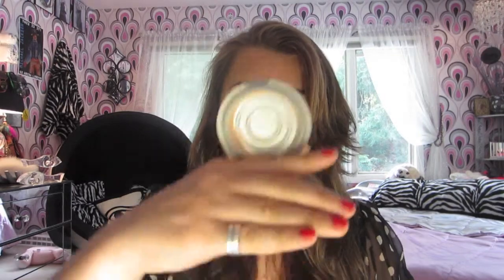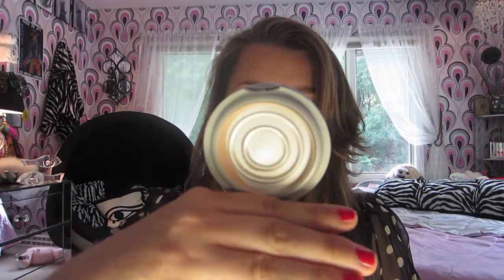❤ Products For Oily Skin ❤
OPEN ME!! :)

Hallo. This is a basic informational video about oily skin and products that could help people cope with it. I, myself, have oily skin and have found that these helped to keep my skin matte.